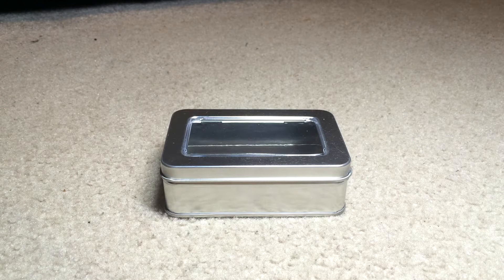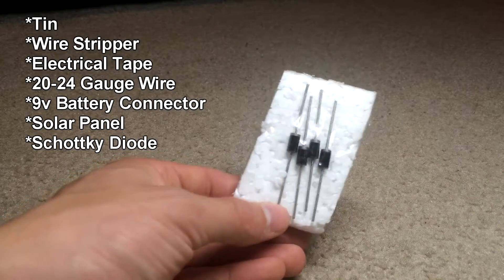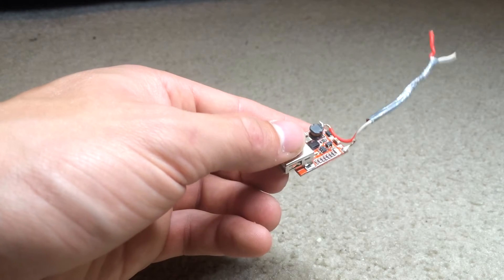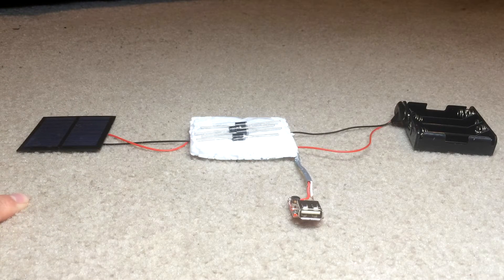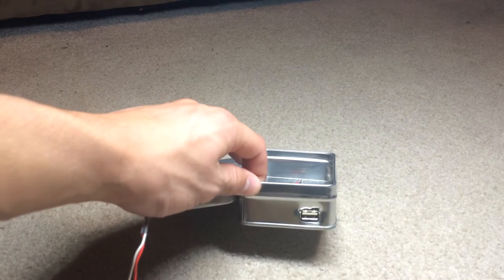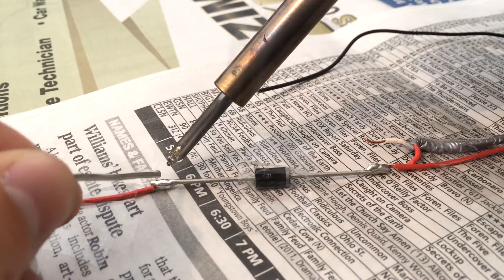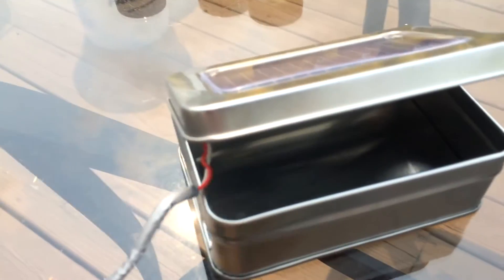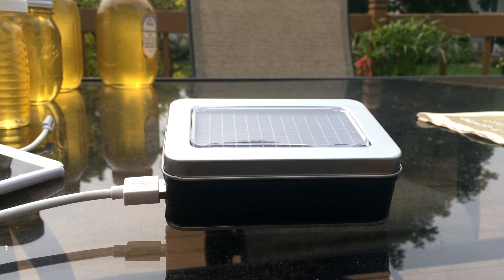How to: Portable USB Solar Panel Charger, iPhone, Android, Windows Phones and More!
Today Isaac brings you a different kind of tutorial! How to create a solar panel usb charger for your phone or other usb device!

There are lots of materials used in this including diodes, tins, electrical tape, solder, usb power modules, recharable batteries, battery holders, 22 gauge wire, and more!

iPhone 6, iPhone 6+, How to, Tutorial, Problem solving, Windows 10 and More!